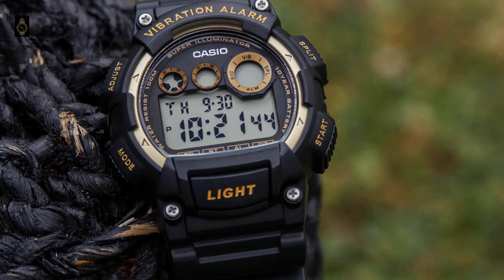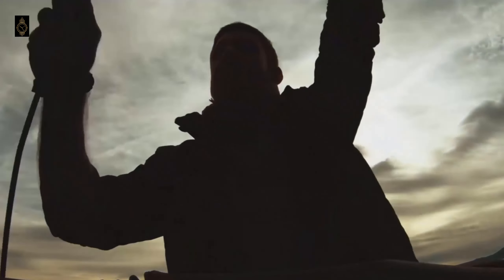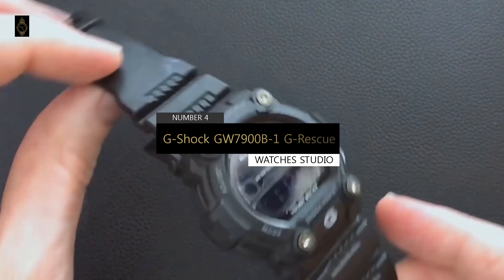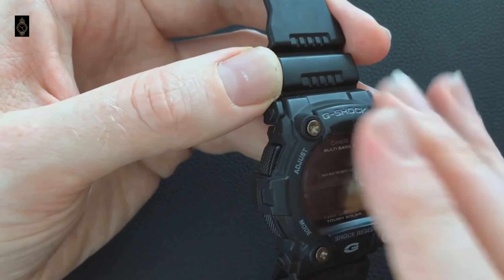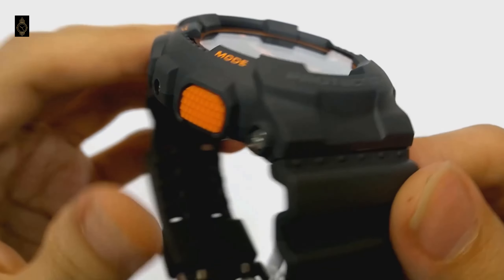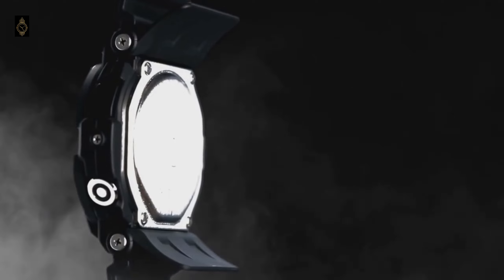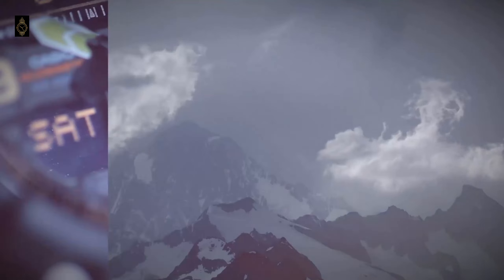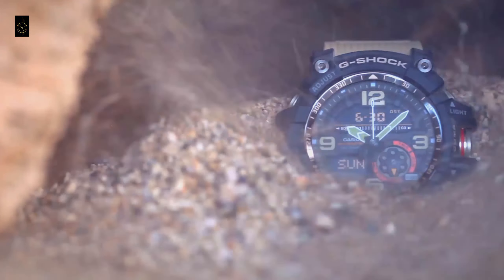G Shock Watch - Top 5 Best G Shock Watches 2022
Best G Shock Watch 2022

List of the Best G Shock Watches 2022 that mentioned in this video.

0:00 Intro

05: 0:37 G-Shock Rangeman GPR-B1000-1JR

04: 2:12 G-Shock GW7900B-1 G-Rescue

01: 6:33 G-Shock GG1000-1A5 Mudmaster

8:06 Outro

Hey Guys!  Are you looking for a new g shock watch? The confusion of which one to choose is understandable, keeping in view a whole lot of options available in the market. But don’t you worry because we have got you covered. We are here presenting you the top 5 best g shock watches in 2022 through extensive research and testing. This list of options is based on the budget, performance, or overall best g shock watch to choose from a bunch of options.